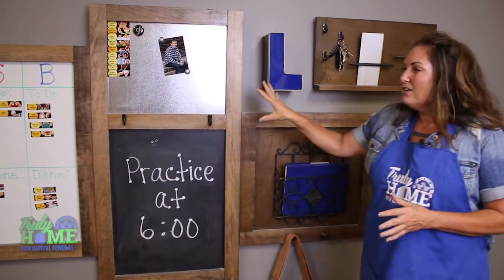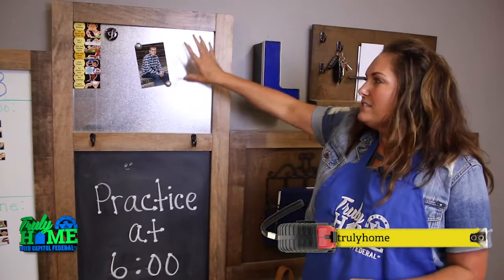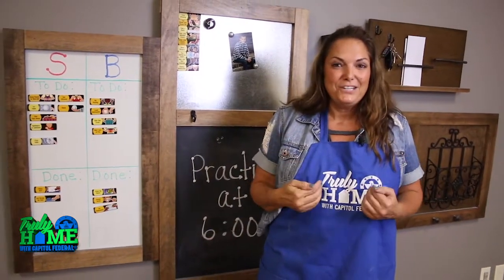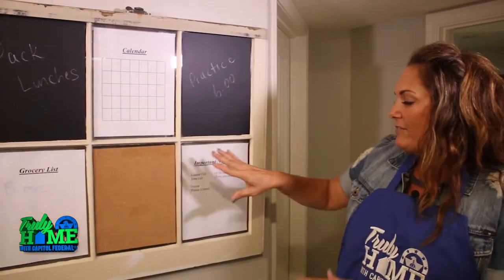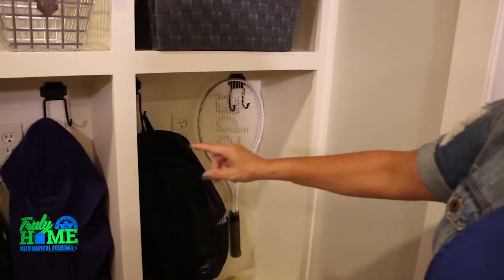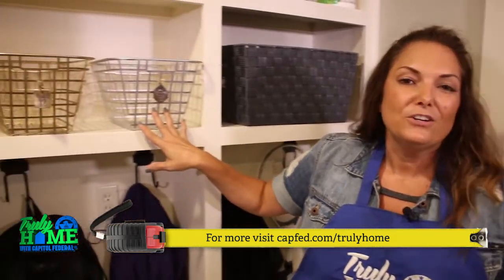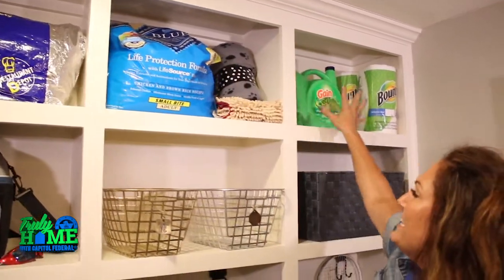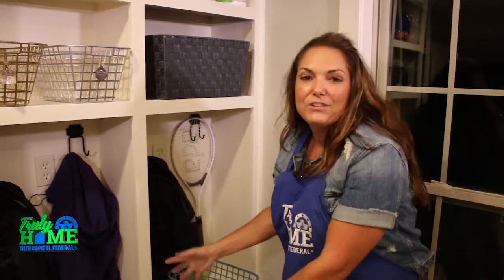Truly Home: Unique Storage Ideas - Capitol Federal®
The Diva of DIY shares her ideas for unique storage options.